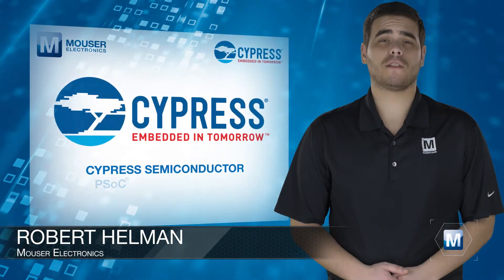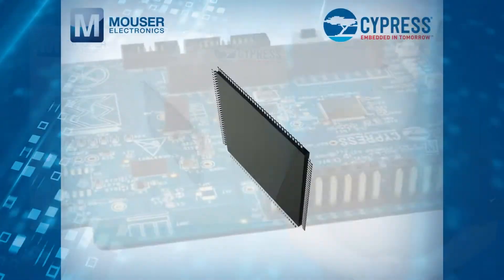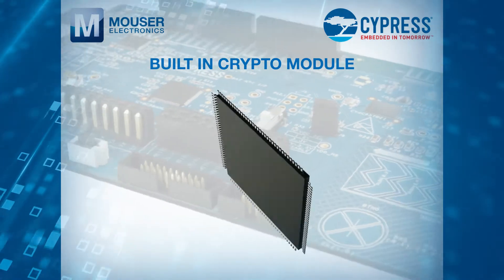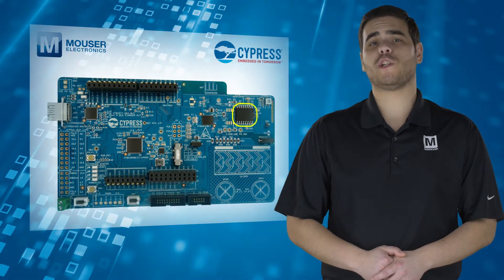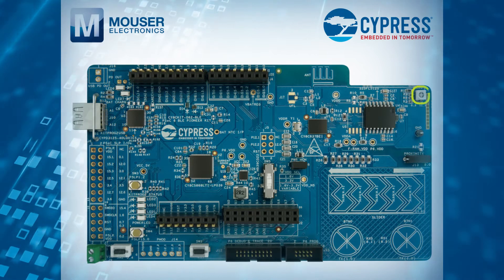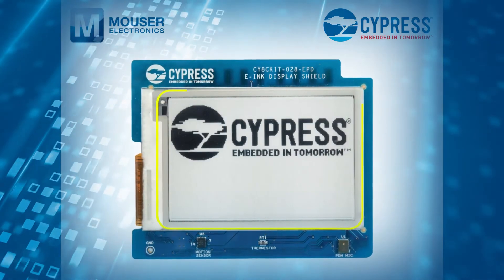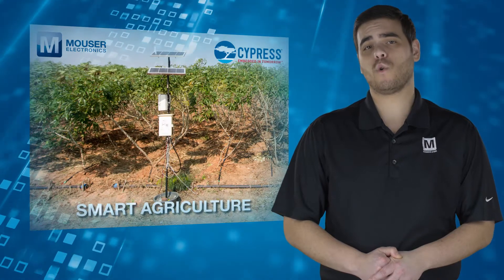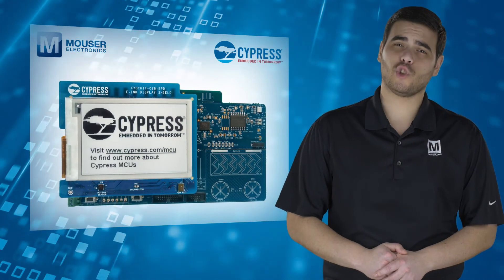Cypress Semiconductor PSoC® 6 BLE Pioneer Kit - Featured Product Spotlight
Cypress Semiconductor PSoC® 6 BLE Pioneer Kit includes a 2.7" e-ink display shield board (CY8CKIT-028-EPD) with an onboard digital microphone and thermistor. The CY8CKIT-062-BLE features support for Bluetooth Low Energy (BLE) v5.0 and an on board BLE antenna.